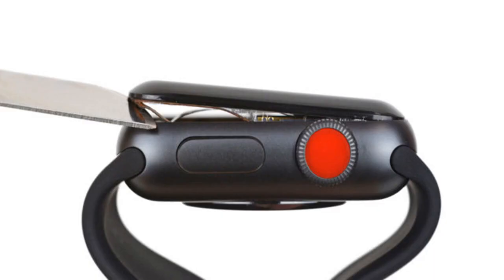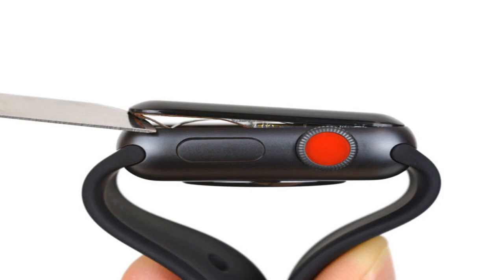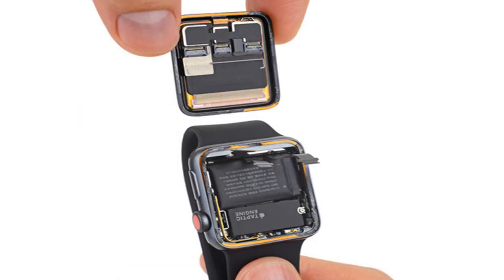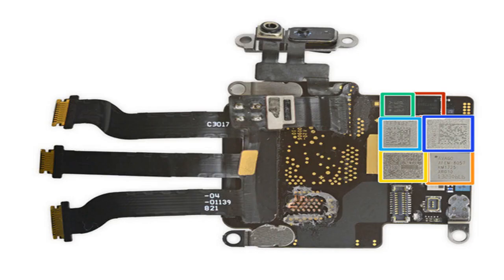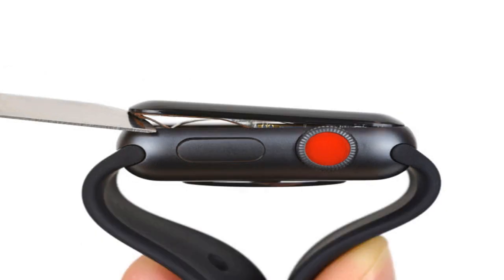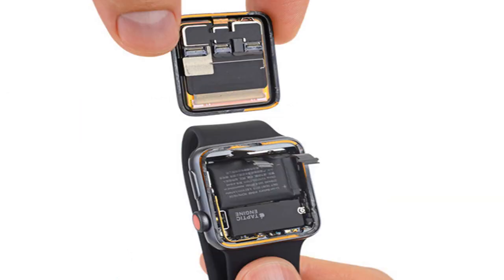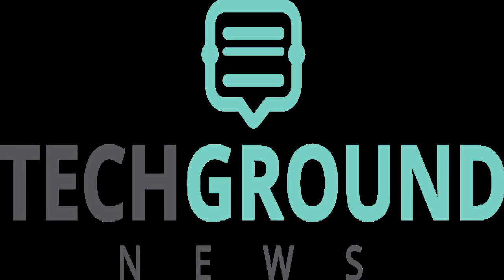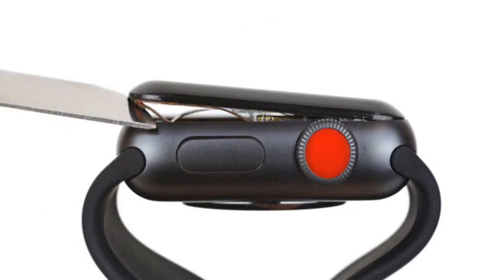Apple watch series 3 teardown finds a bigger battery and few surprises by BuzzFresh News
Apple watch series 3 teardown finds a bigger battery and few surprises